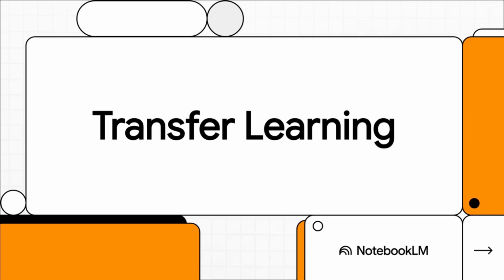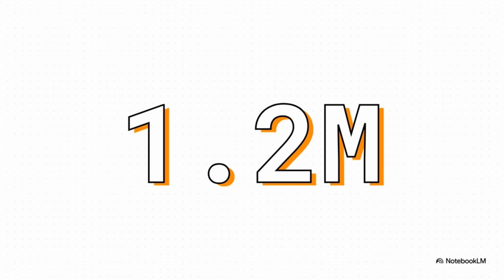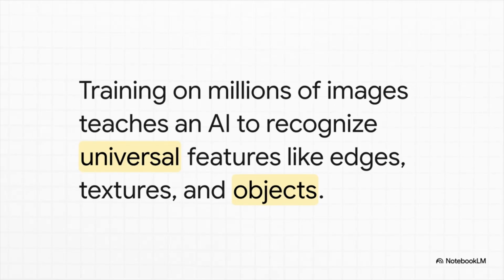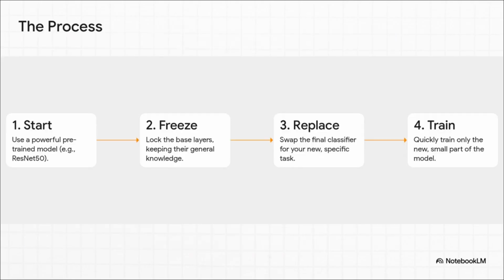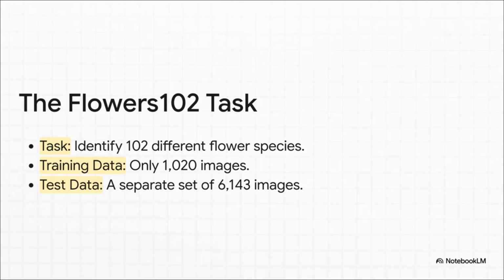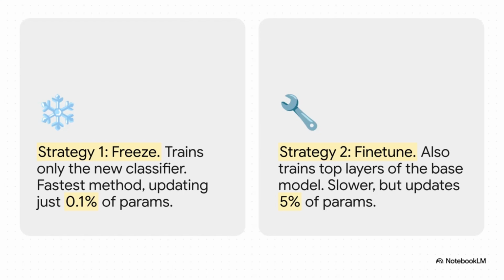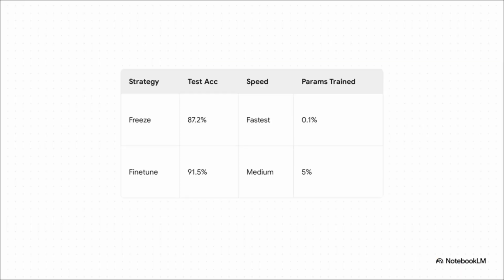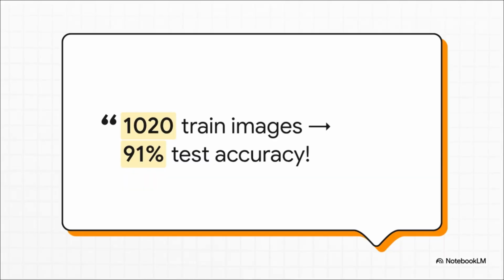Transfer Learning 1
Transfer learning is a machine learning method where a model trained for one task (e.g., recognizing cars) is reused as a starting point for a second, related task (e.g., recognizing trucks), leveraging its existing knowledge to speed up training, require less data, and improve performance on the new problem. Instead of training a new model from scratch with random weights, you start with a pre-trained model (like one from ImageNet for computer vision) and adapt it by fine-tuning or retraining specific layers for the new objective. This is highly effective in deep learning, especially when data for the new task is limited, by transferring general features learned from large datasets to solve new, specific problems